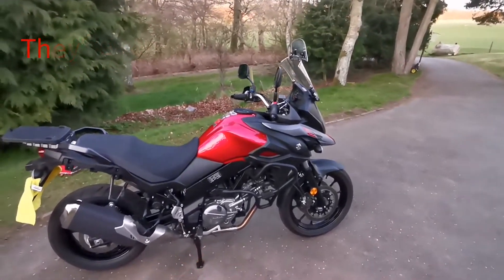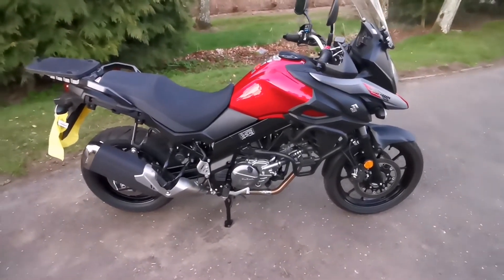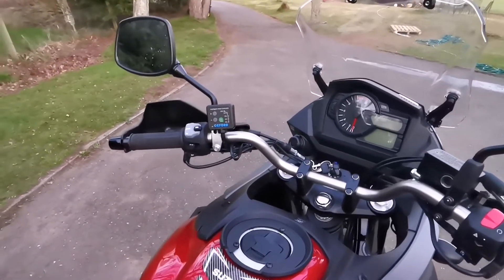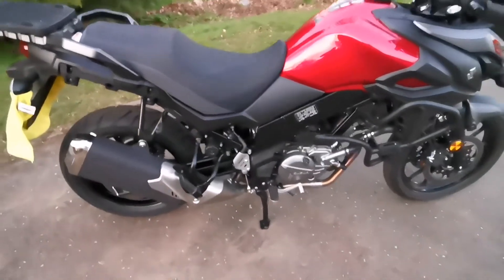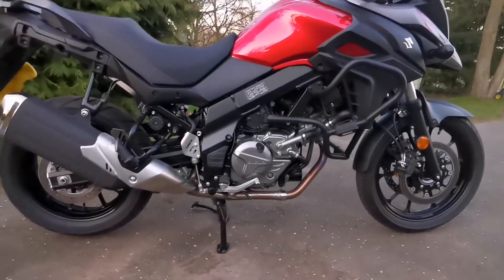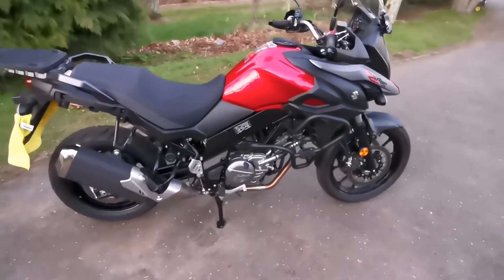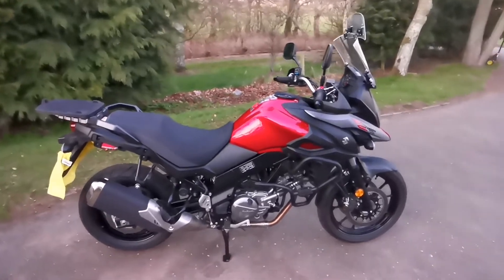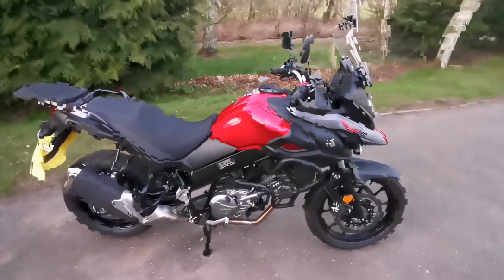2019 VStrom 650 - New Addition love and loss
2019 V strom 650 - Addition, love and loss